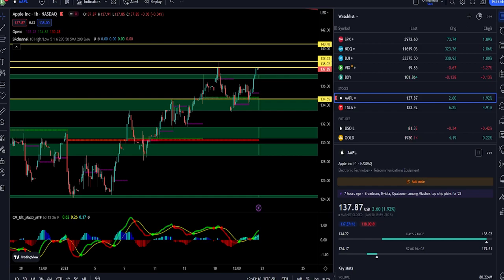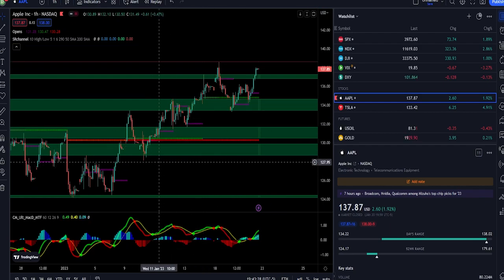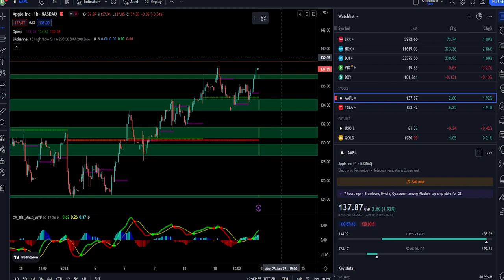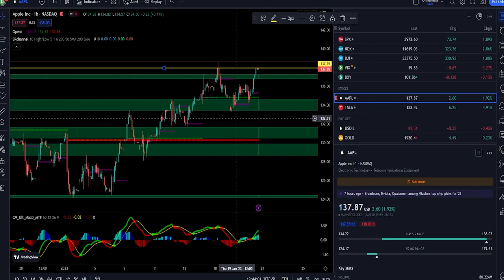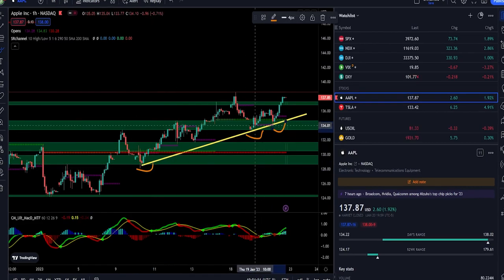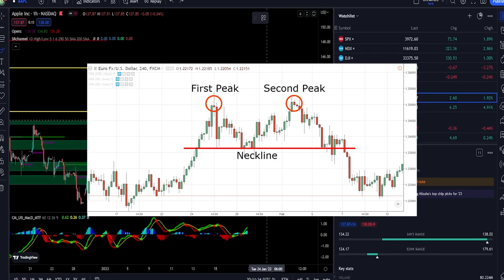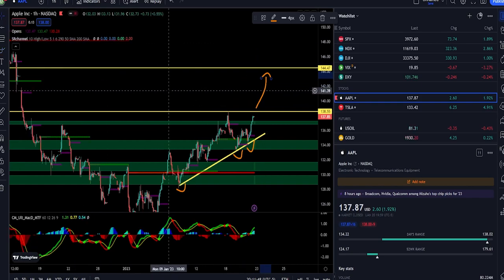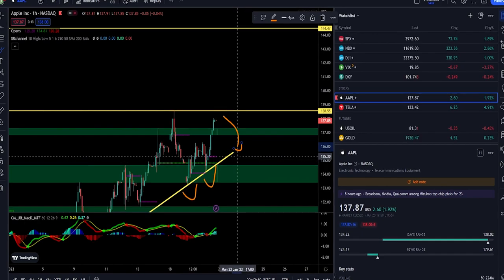Benefits of playing stocks before earnings | $AAPL Technical Analysis 1/22/23 | Xtrades